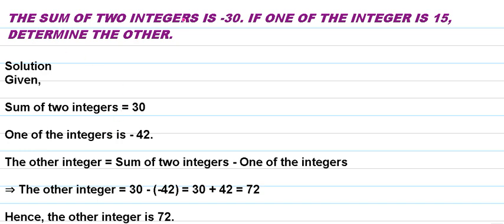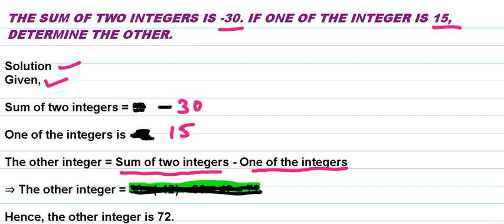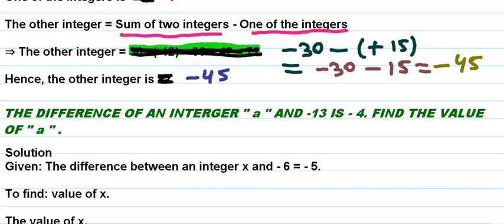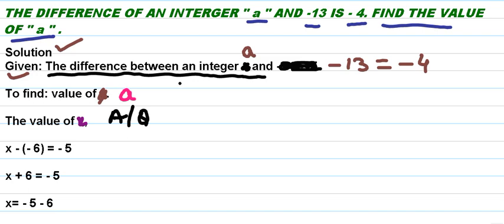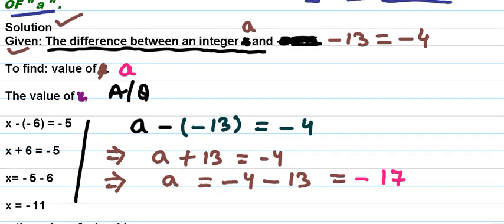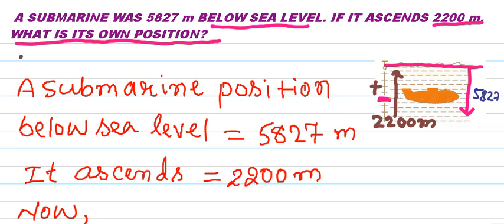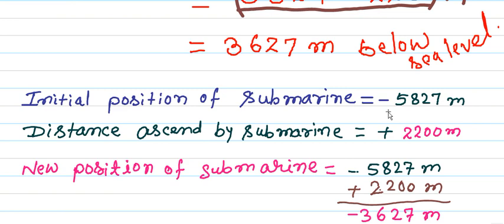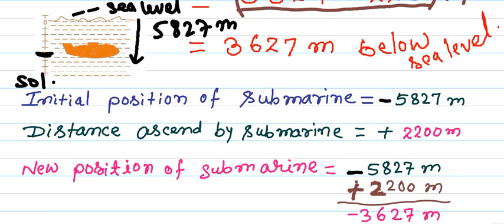INTEGERS | 7TH GRADE | ALL BOARDS | WORD PROBLEMS | CBSE | ICSE | State and private education boards